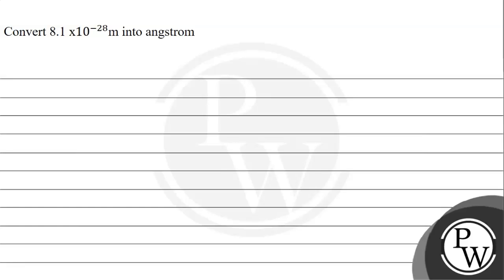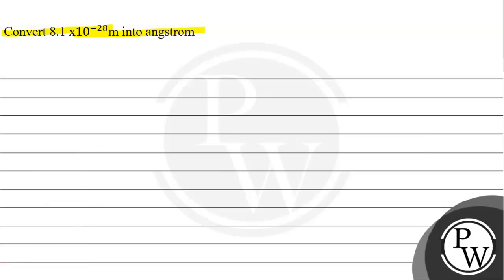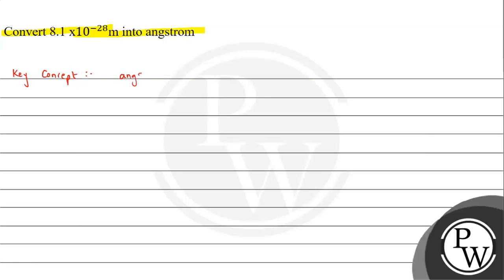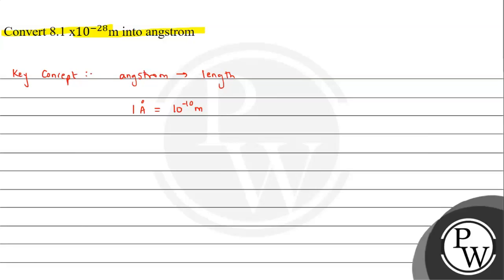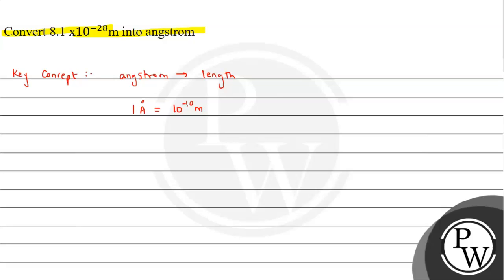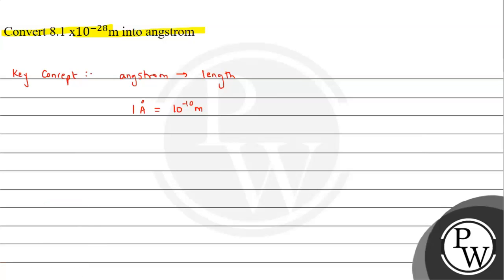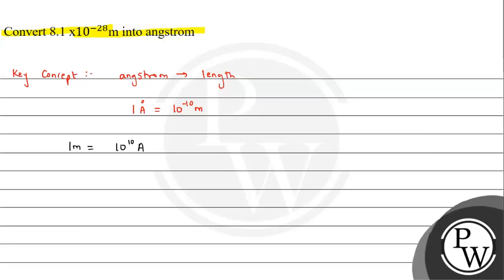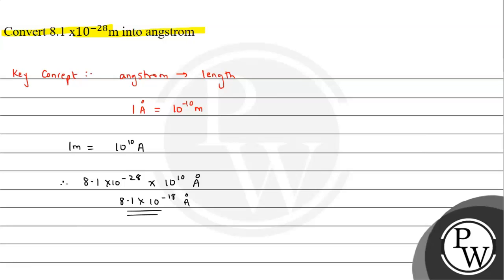Convert \( 8.1 \times 10^{-28} \mathrm{~m} \) into angstrom P W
Convert \( 8.1 \times 10^{-28} \mathrm{~m} \) into angstrom
P
W